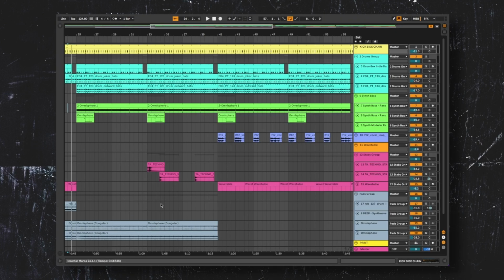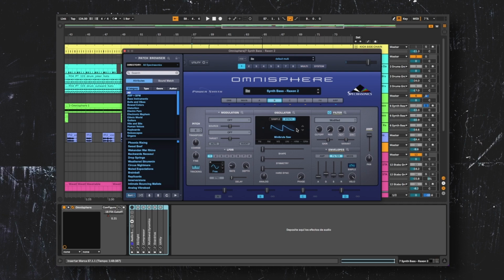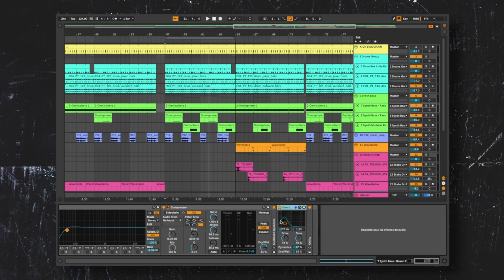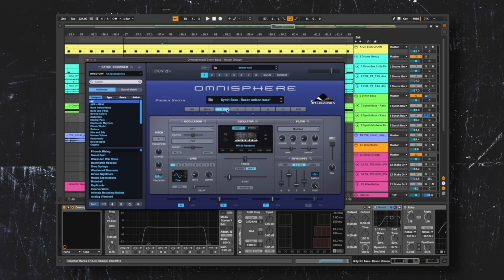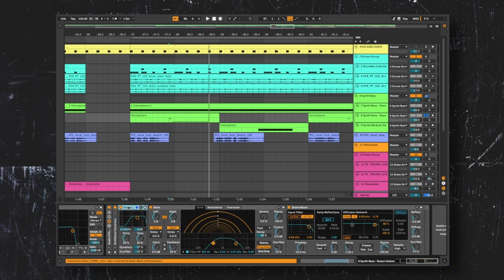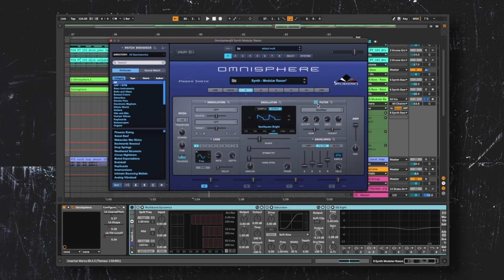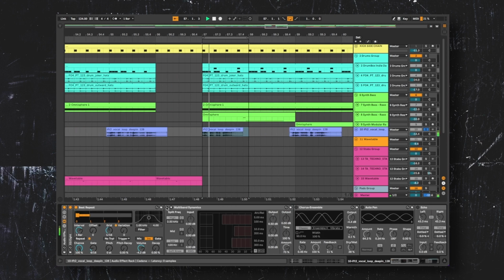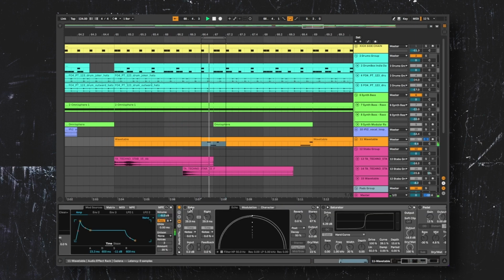(Indie Dance) Raxon 🇦🇪 Ableton Live Tutorial (English Audio)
Raxon is one of the most promising and interesting artists on the international indie dance and techno scene, managing to sign on highly renowned labels such as Kompakt and Ellum by Maceo Plex.